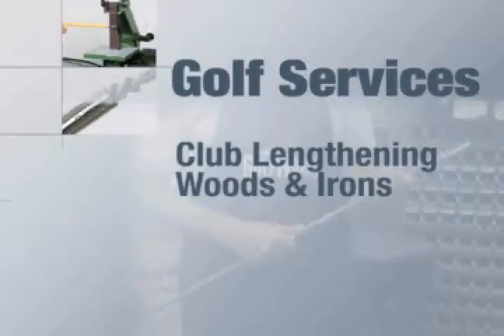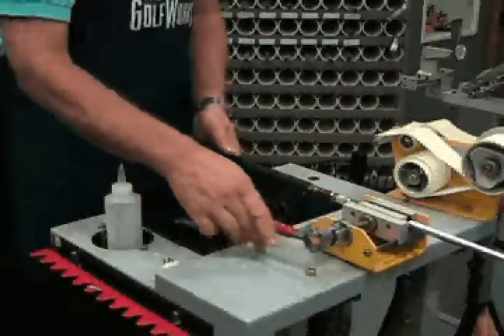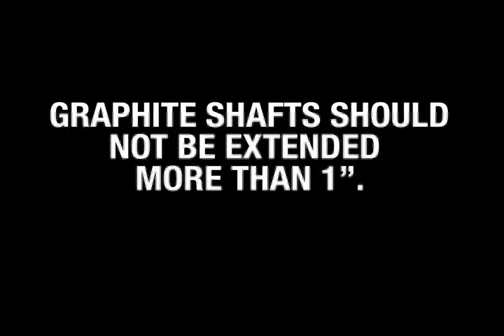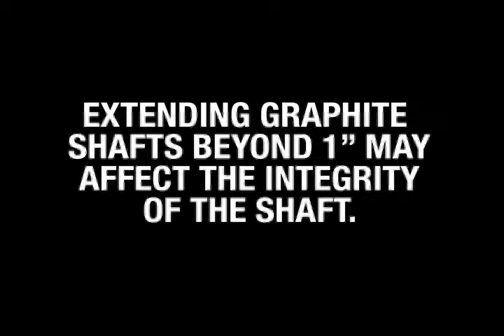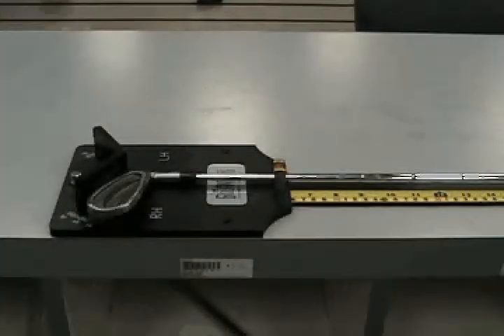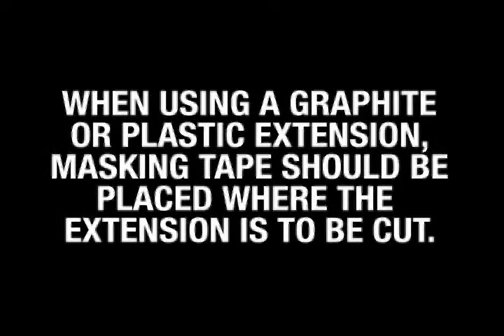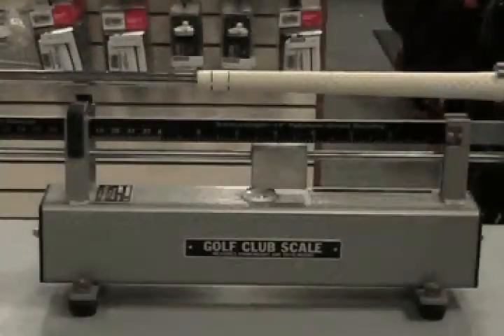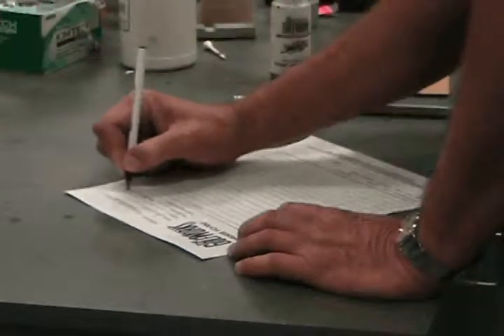CLUB LENGTHEN Wds Irns